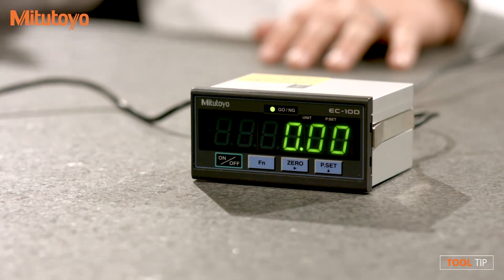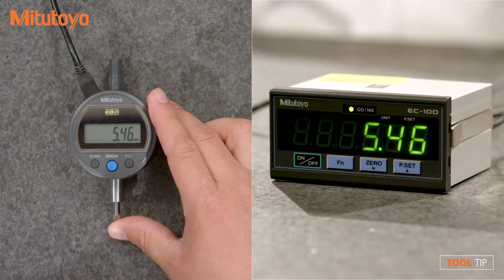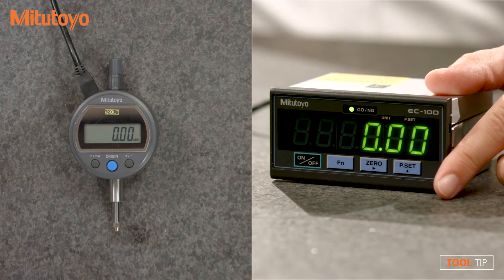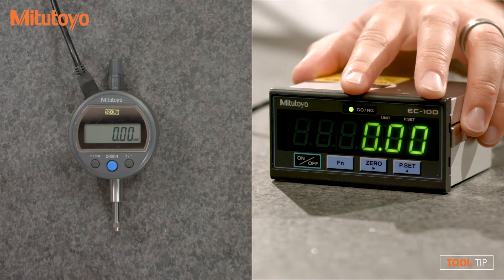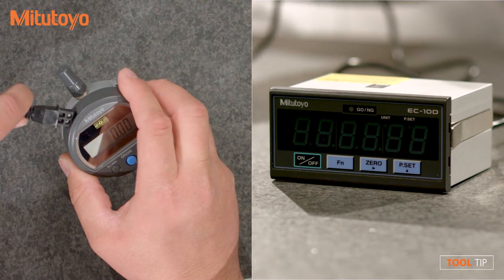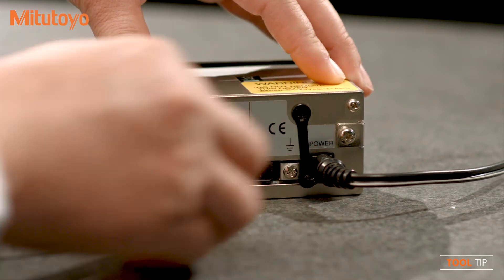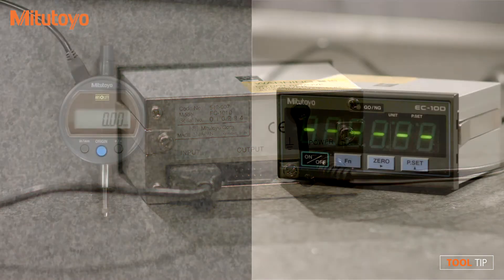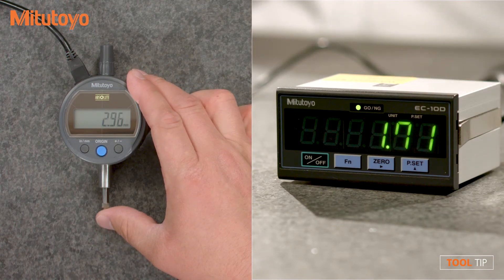EC-100 Counter with SPC Output from Mitutoyo - (Tool Tip 004)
The EC-100 Digimatic SPC display can be connected to Mitutoyo devices with Digimatic output, including micrometers, indicators, calipers and LGS/LGD Linear Gage to assist with statistical process control.